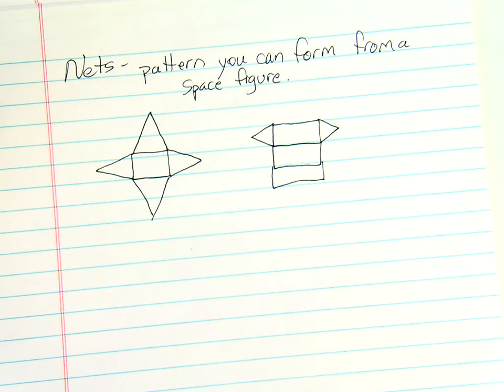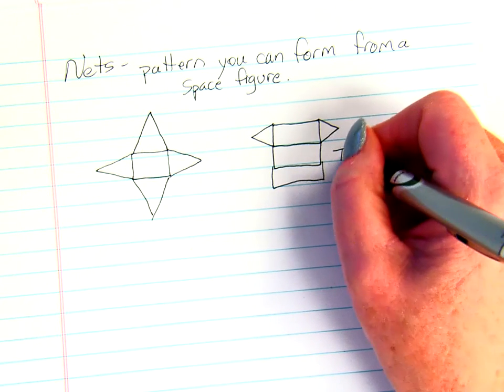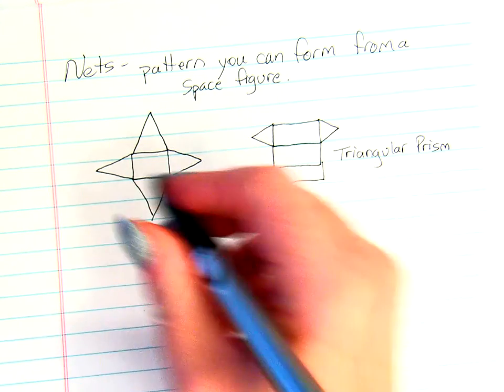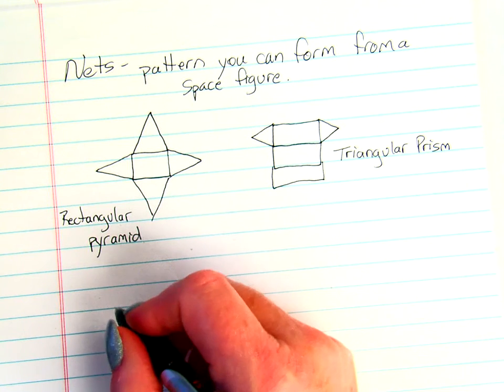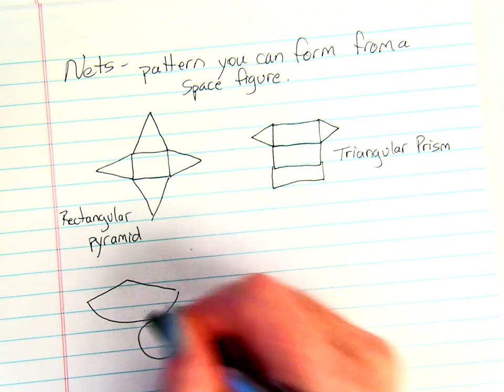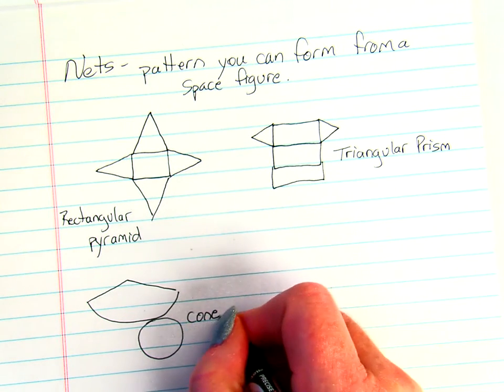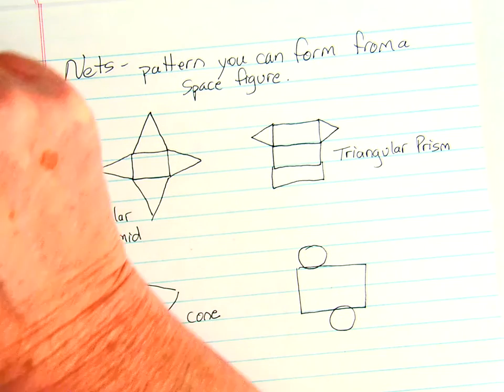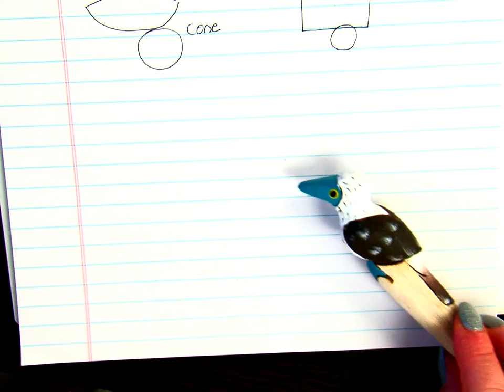Pre Algebra Spce Figures part 2